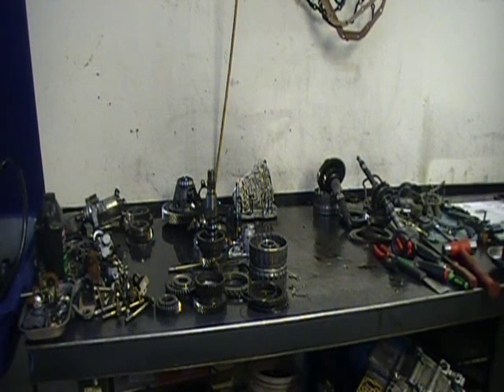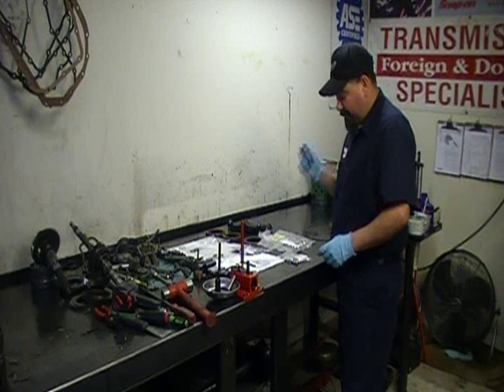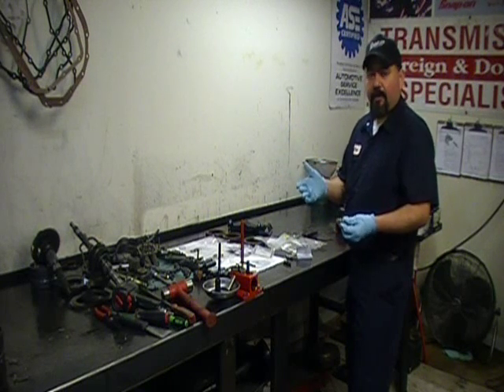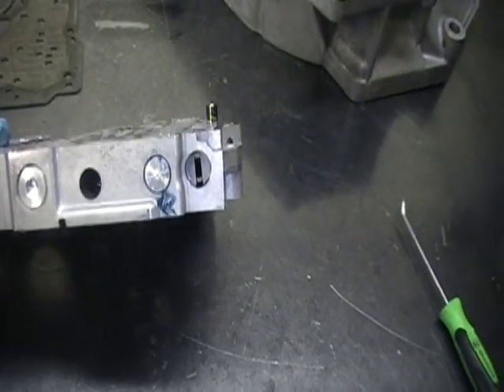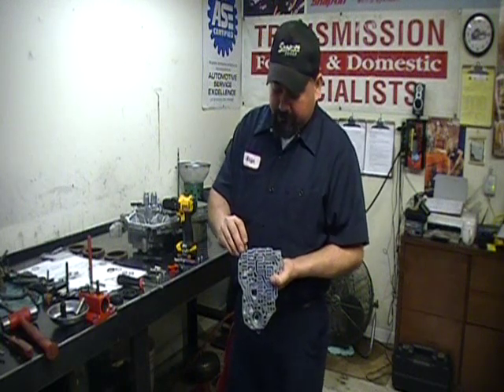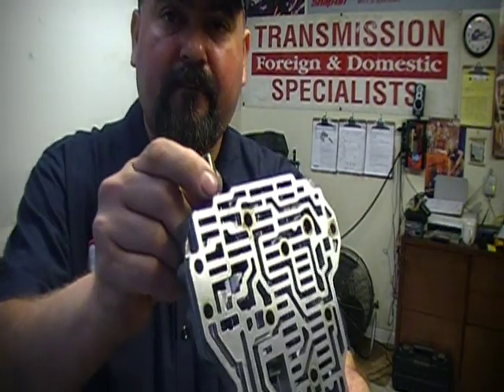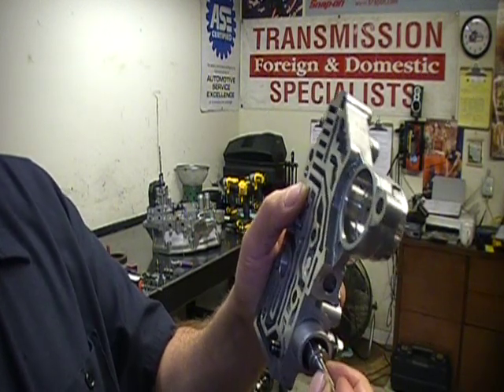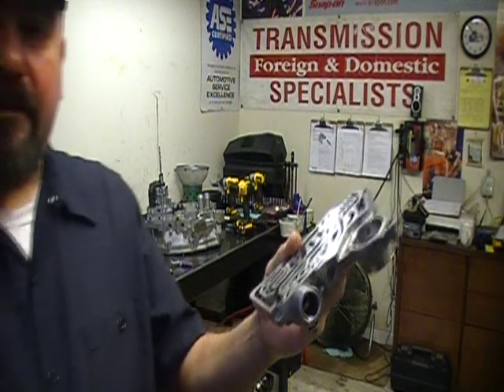Honda Transmission Repair 2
On this video we see the necessary parts needed for a successful rebuild on these Honda units. The main issue is the converter lacking lubrication and burning up. There is a new valve from sonnax to correct this issue. As well as the "O"ring end plugs and TC check valve.